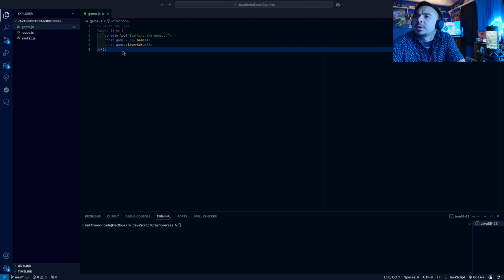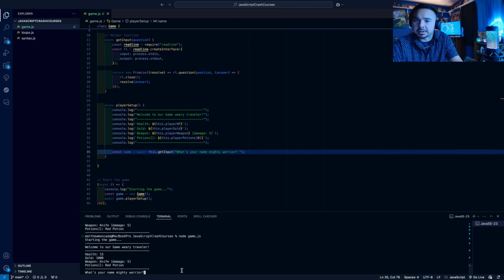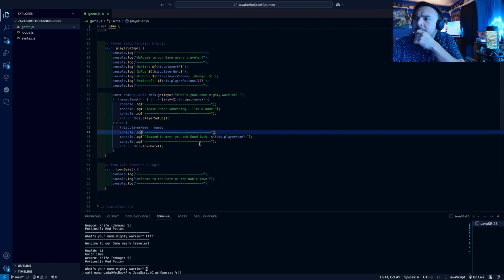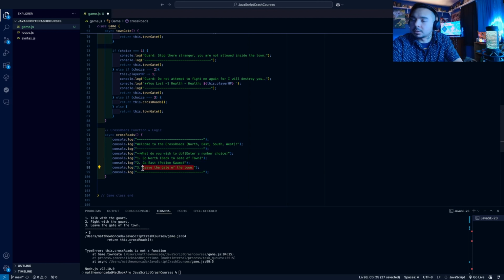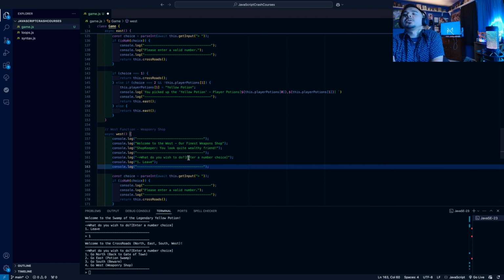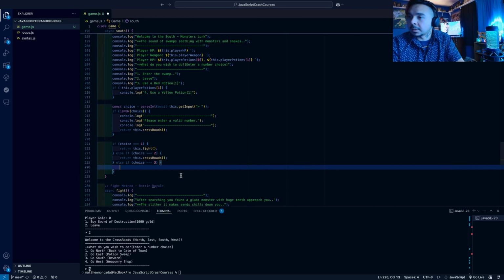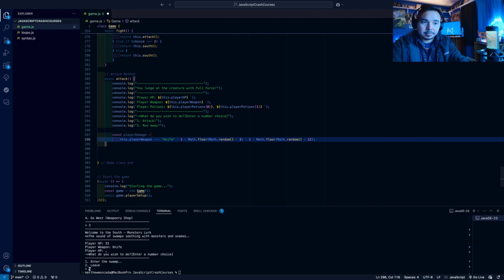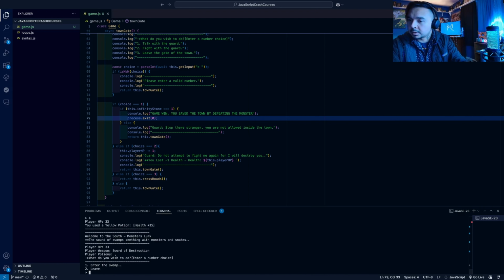JavaScript Crash Course Part 3: Medieval Game with Terminal Interface